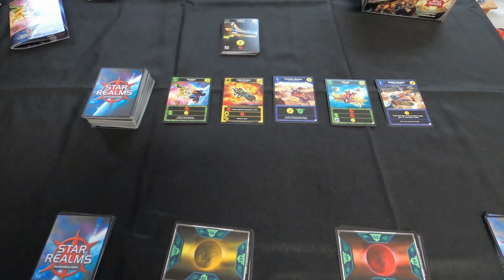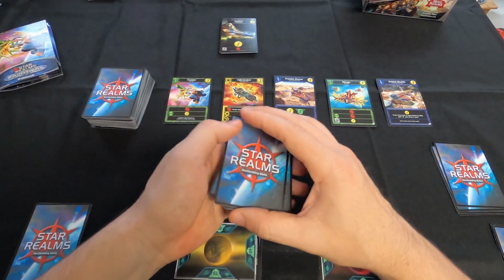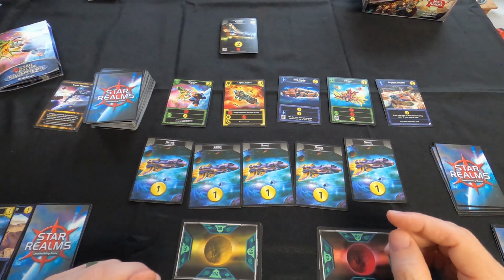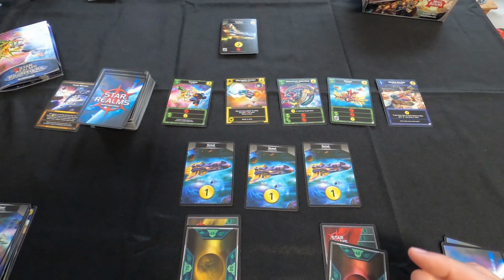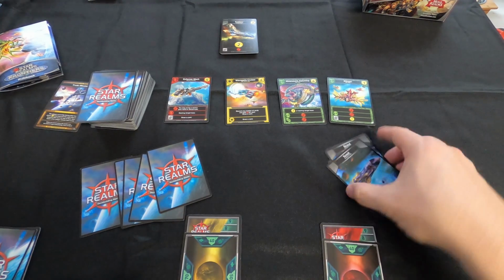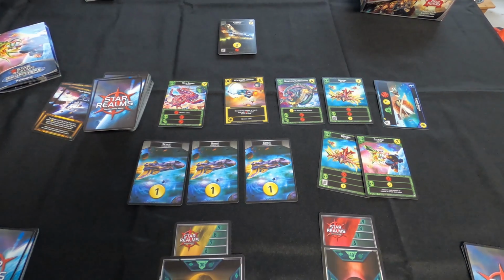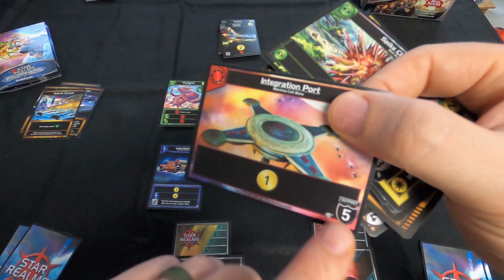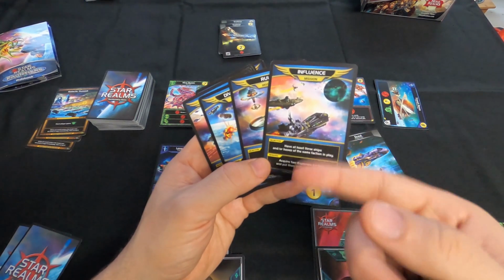Space Combat Deck-Building Game | Star Realms Frontiers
This is one of my first deck-building games that I ever played. Its super fun and easy to learn.